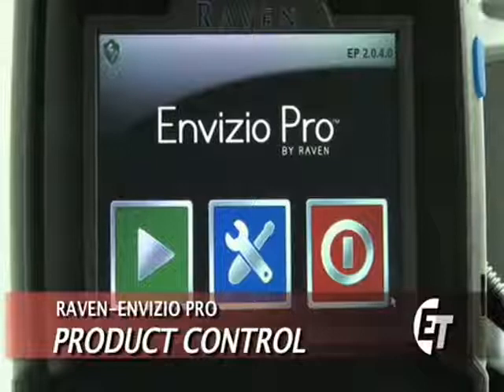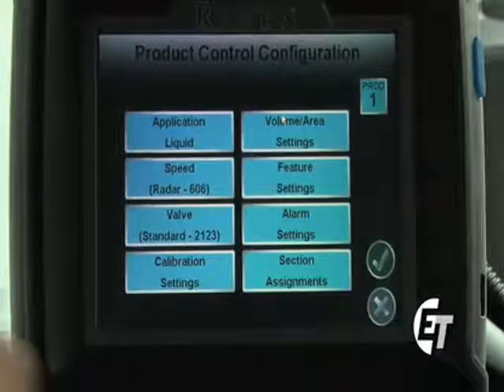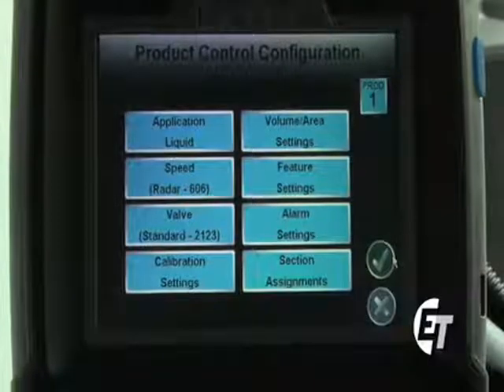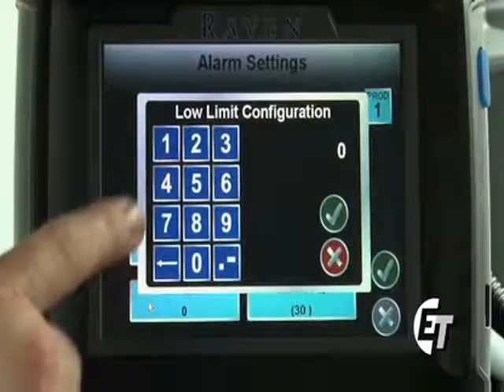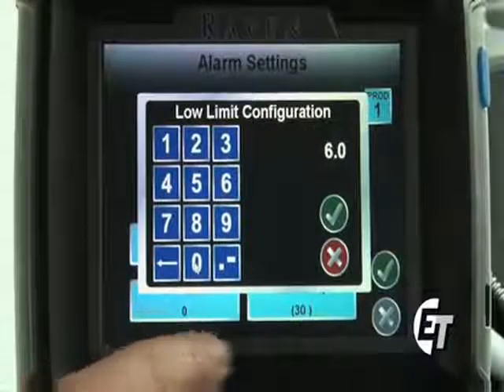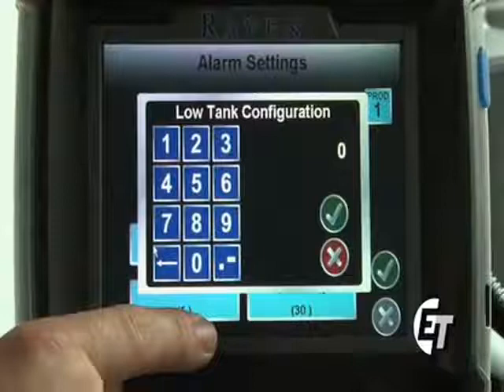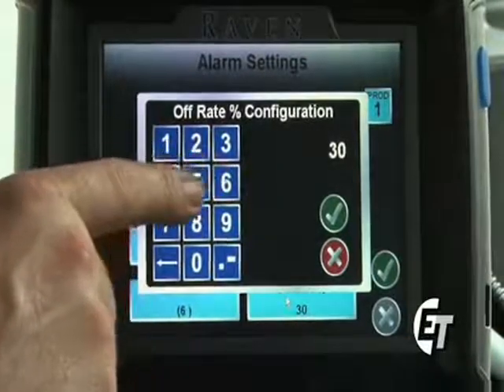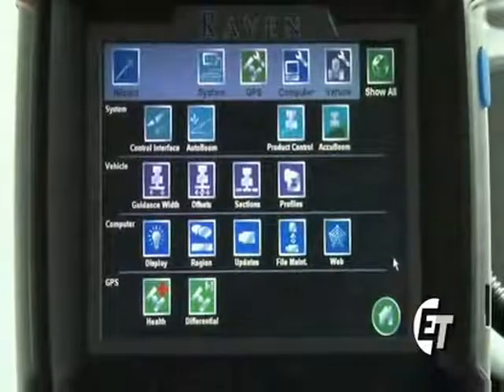Envizio Pro Training Part 2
In Part 2 of our custom Envizio Pro training series, you'll build on the basic operations you've learned in Part 1 by diving deeper into product control. Topics covered include setting application rates and setting low limit values.